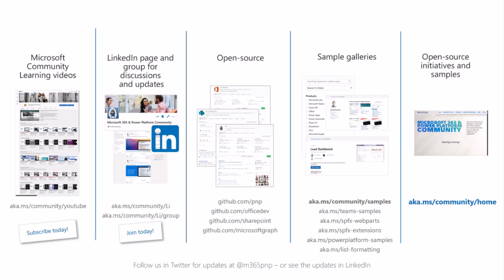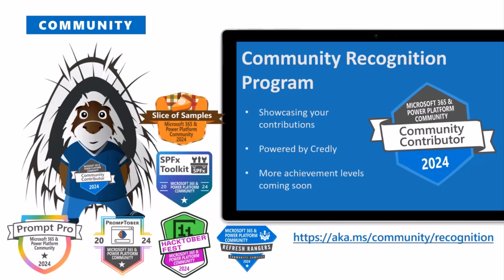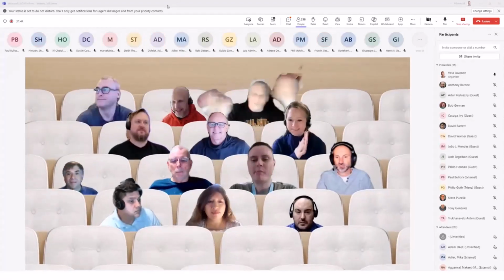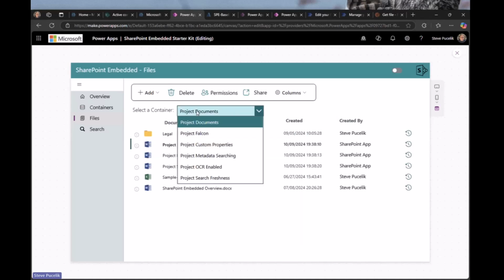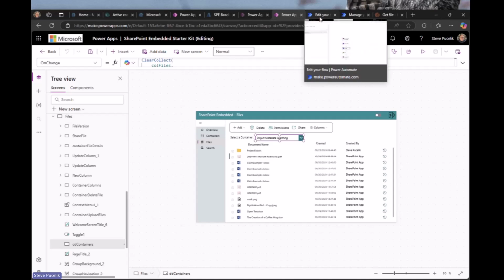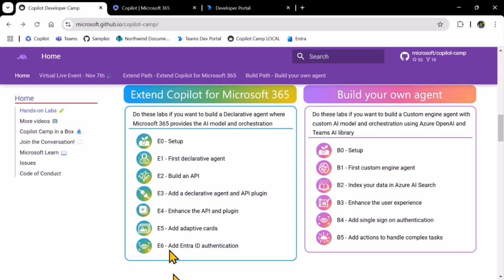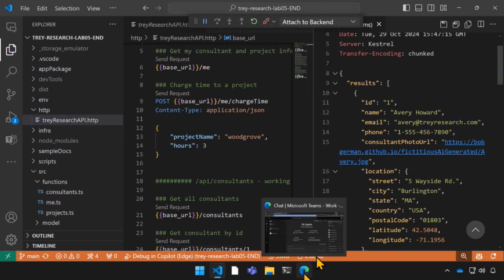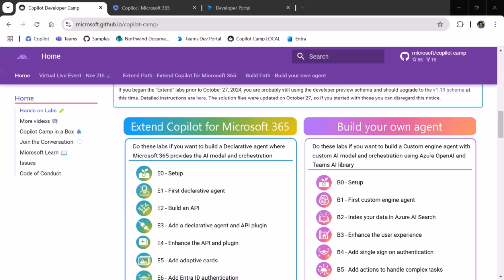Microsoft 365 & Power Platform weekly call – 29th of October, 2024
📺 Microsoft 365 & Power Platform community call on October 29th 2024. Recap on news and updates from Microsoft, followed with demos by Microsoft presenters.

✨ Call included two demos:
• Steve Pucelik – Building SharePoint Embedded Center of Excellence solution with Power Platform
• Bob German – Hands-on lab: Building Declarative agents with API Plugins

📃 Agenda
00:00 – Intro
01:17 – Latest updates, events and news
15:55 – Together mode picture with attendees
17:40 – Steve Pucelik – Building SharePoint Embedded Center of Excellence solution with Power Platform
36:04 – Bob German – Hands-on lab: Building Declarative agents with API Plugins
56:00 – Closing

📰 News
• A Product Marketer’s Secret to Efficiency – How Copilot in Loop Elevates My Workflow
• Update | Viva Connections Feed web part and video news link retirement
• Canvas coauthoring is now generally available!
• Microsoft named a Leader in 2024 Gartner® Magic Quadrant™ for Enterprise Low-Code Application Platforms
• Specify runtime requirements in app manifest: Your key to success across Microsoft 365